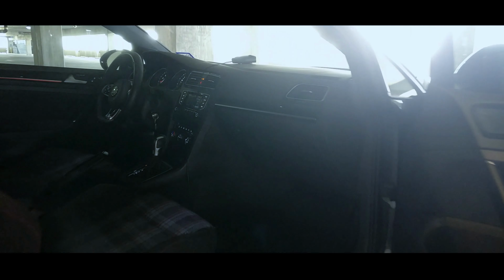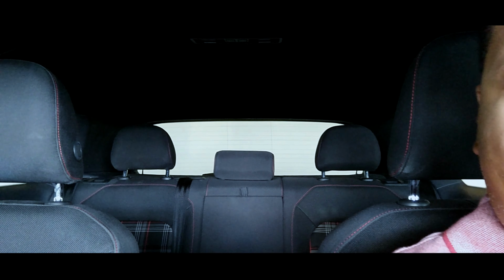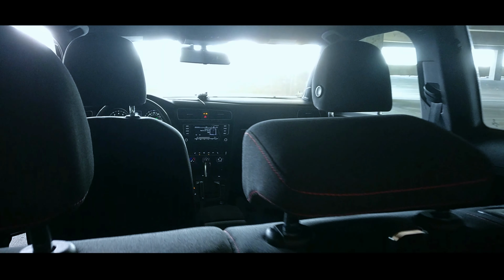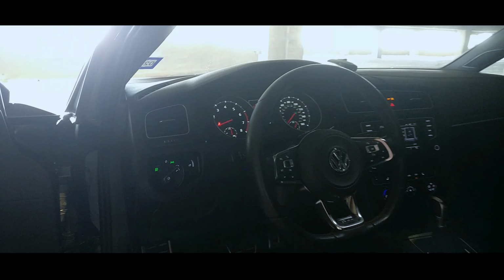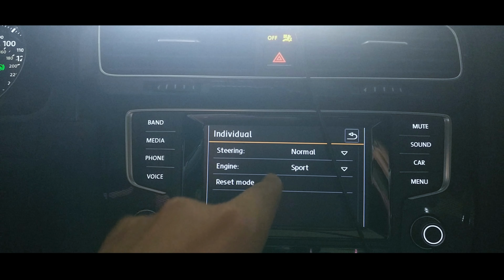Volkswagen GTI REAL Review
Today I finally review the VW MK7 GTI, the quintessential hot-hatch. The GTI is in its 7th generation riding on the all new MQB platform.

Why is it a world favorite? Watch to find out why I think its so popular.